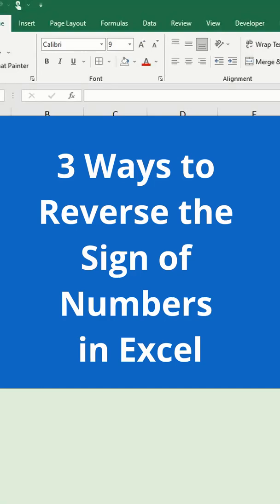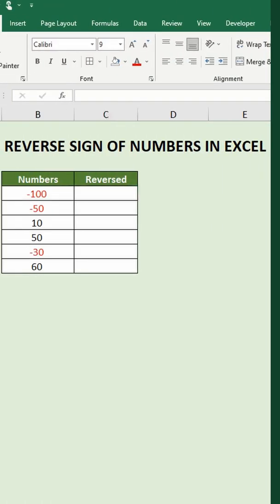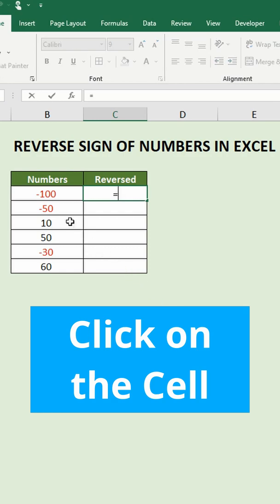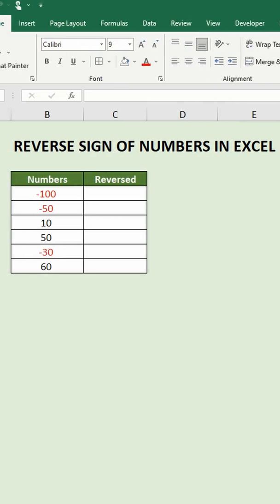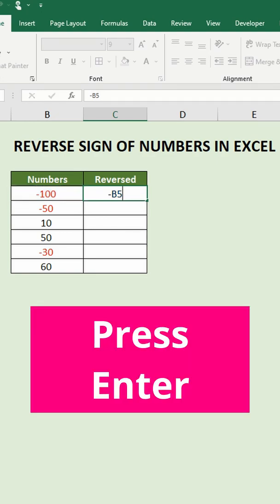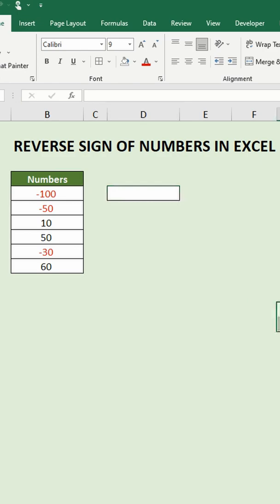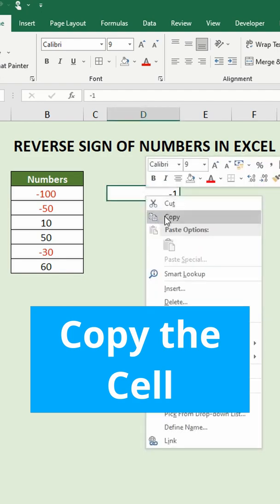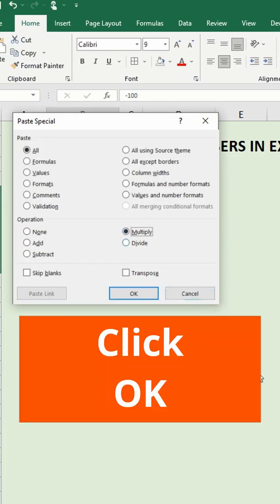3 Ways to Reverse the Sign of Numbers in Excel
3 Ways to Reverse the Sign of Numbers in Microsoft Excel.

0:00 Intro - 3 Ways to Reverse the Sign of Numbers in Excel
0:57 Outro

About Me 😁
This channel is all about helping you improve your Excel and data skills including Office Productivity (Microsoft Excel, Word, PowerPoint, VBA, Google Sheets). My aim is to help you power up your knowledge in no time and take your skills to the next level.

My videos will help you improve your skills and improve your chances in careers in Data Science, Banking and Accounting & Finance.